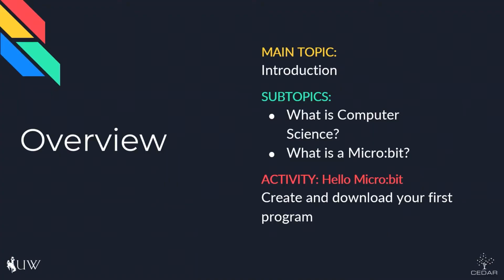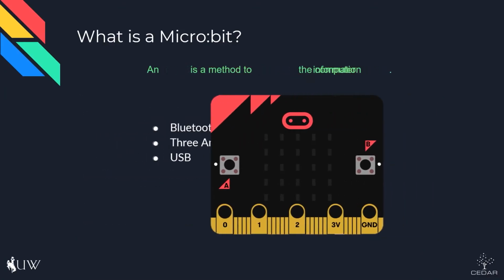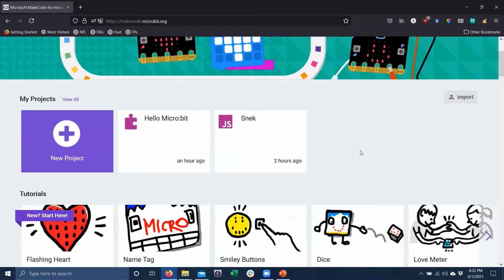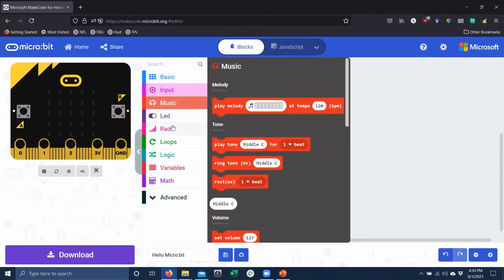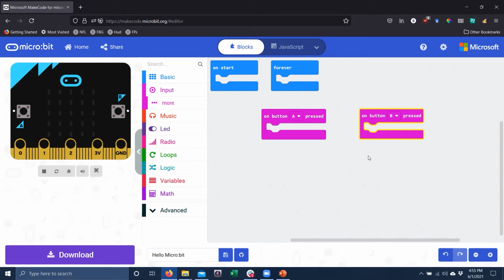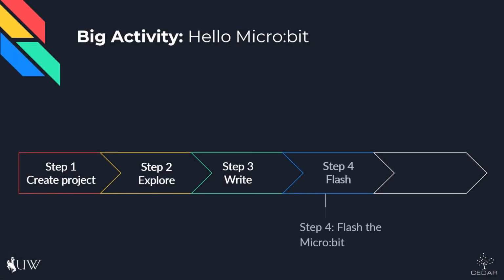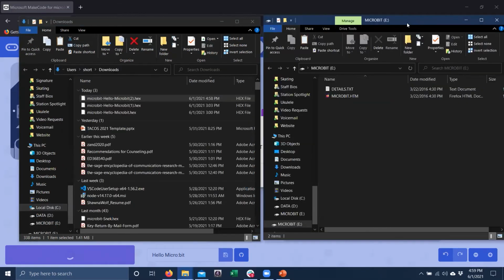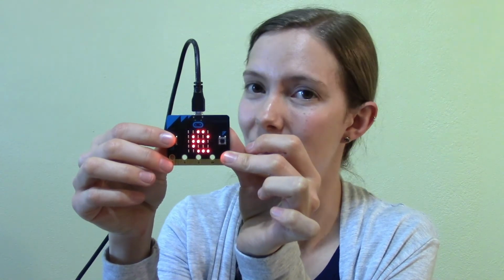Computer Science TACoS VII - 2021 Edition - Day 1